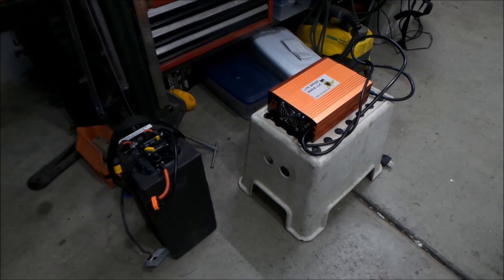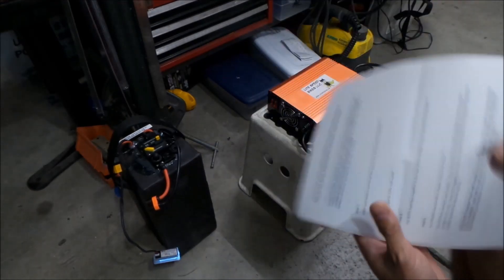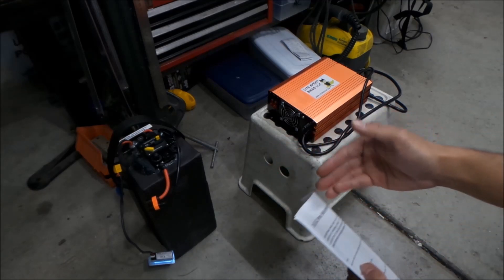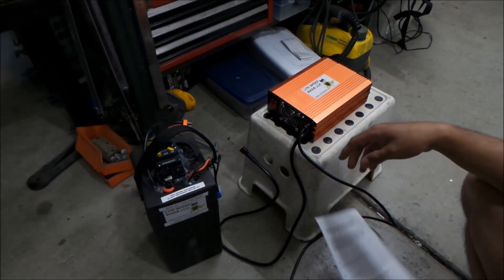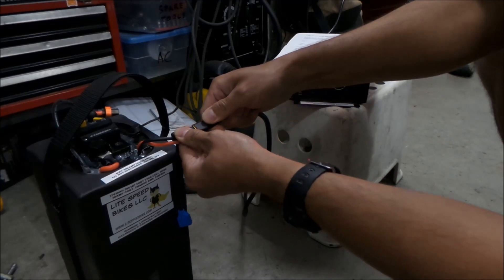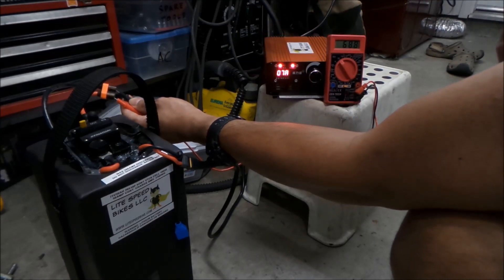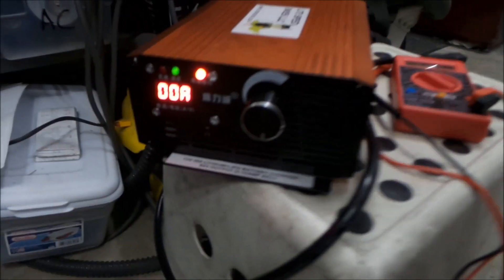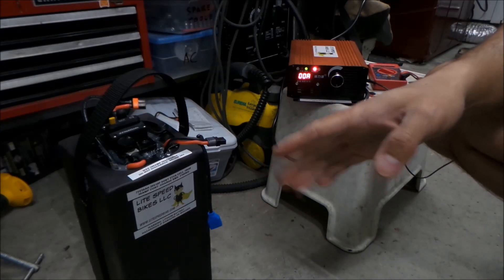Litespeed Bikes 72V Variable Current Charger Part 1 - Charging Litespeed 72V Battery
In this video I demonstrate how you would charge a Litespeed Bikes 72V battery with their variable current charger when pluged into a household outlet.